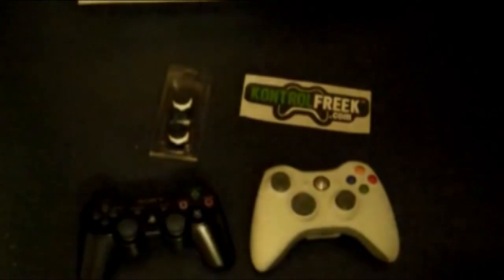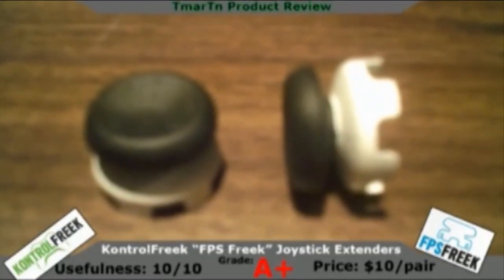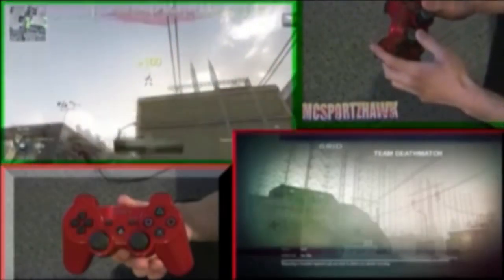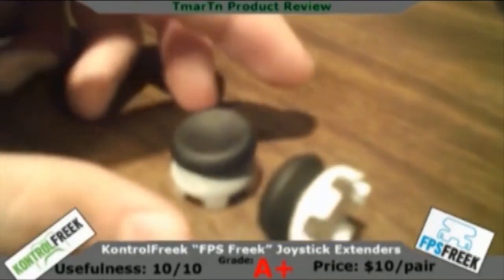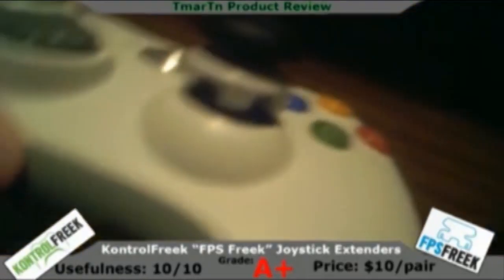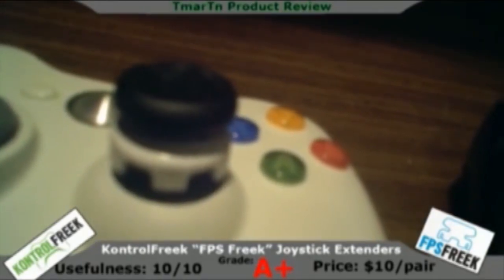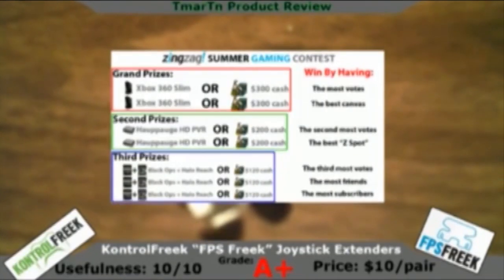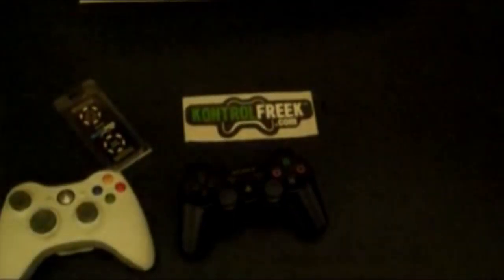R U Ready 2 B A FREEK?